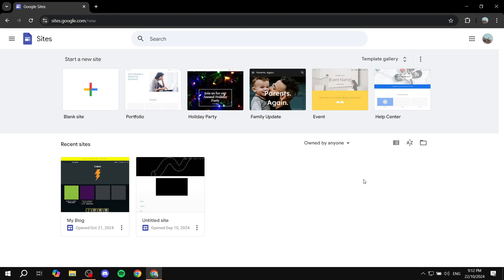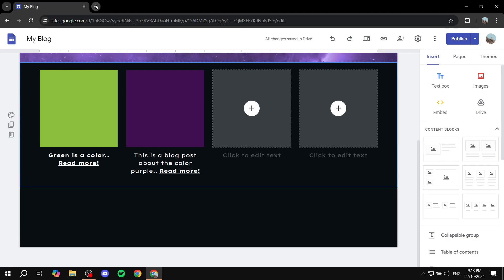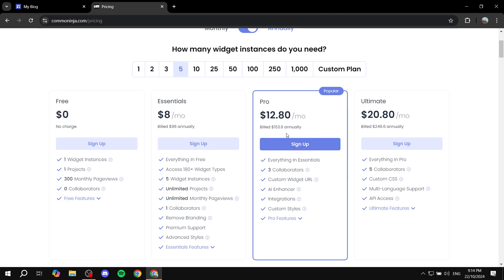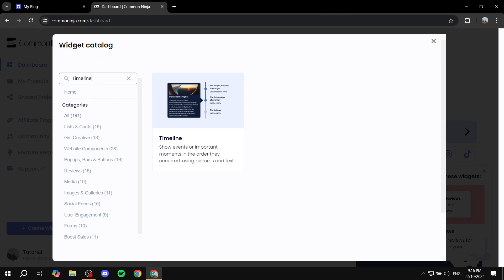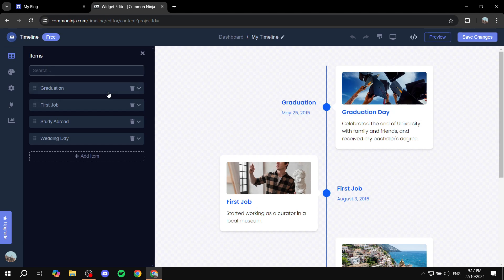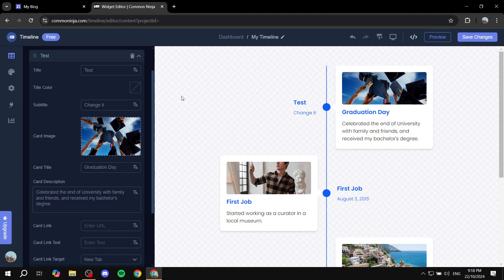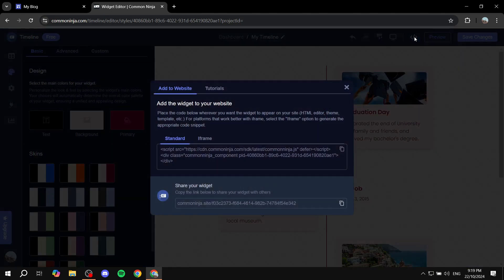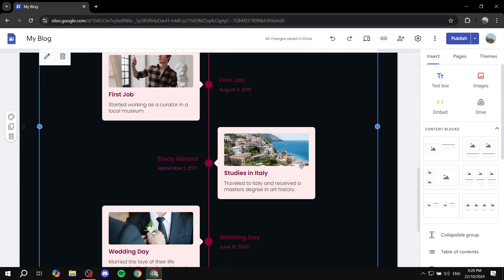How to Add a Timeline to Google Sites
If you are looking for a video about How to Add a Timeline to Google Sites, here it is!